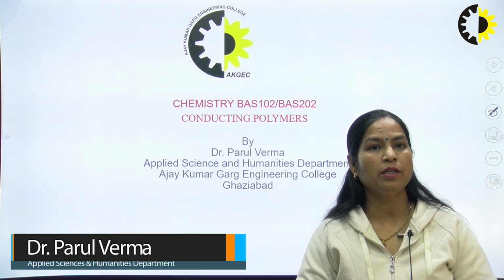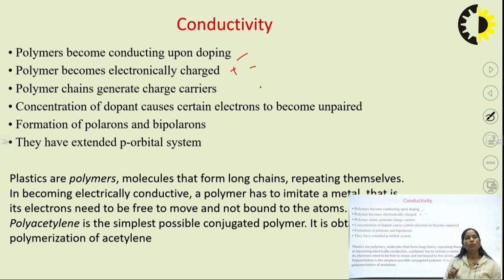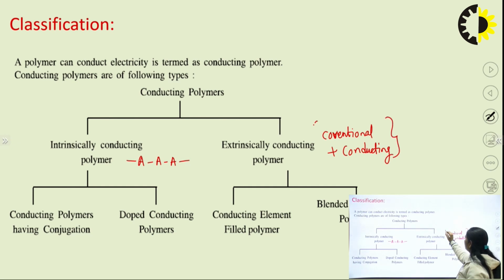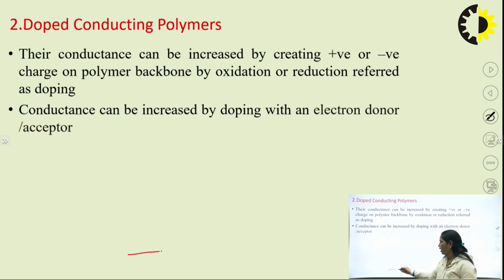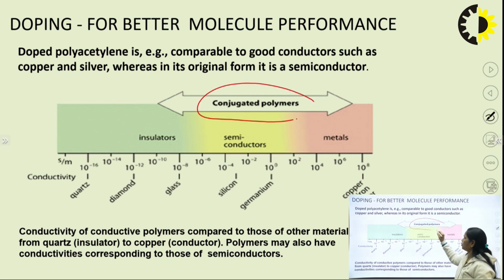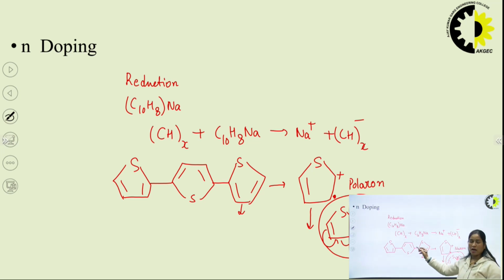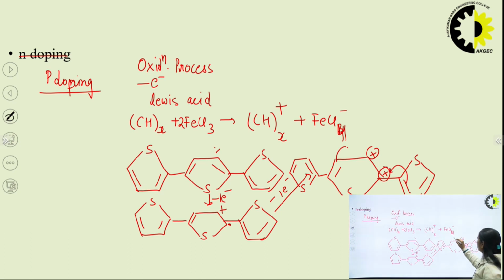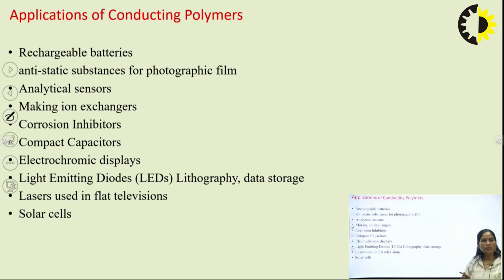''Conducting Polymers'' Engineering Chemistry lecture 04 By Dr Parul Verma, AKGEC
This lecture is about conducting polymer, its types and application. Intrinsic and extrinsic both type of polymers are explained